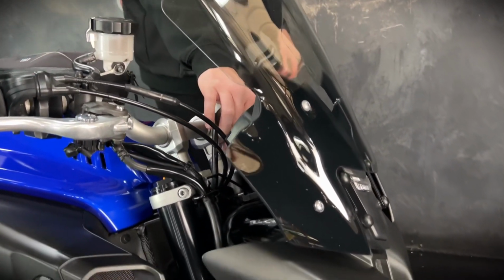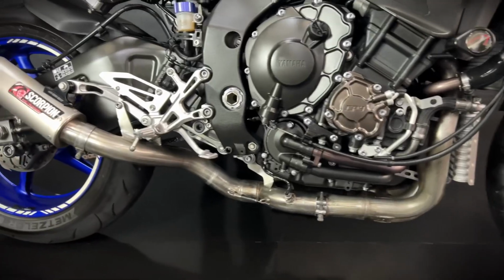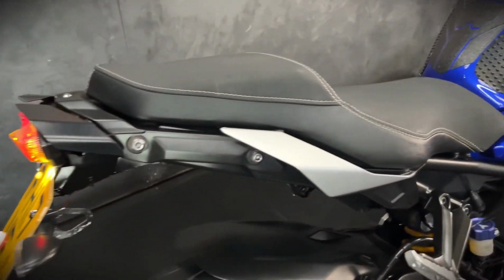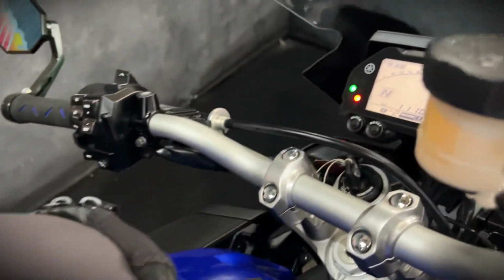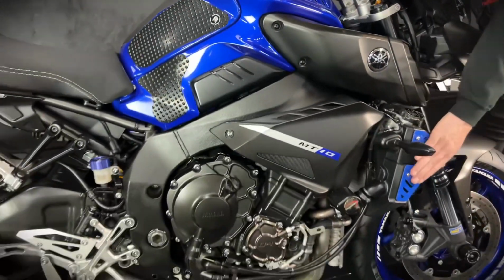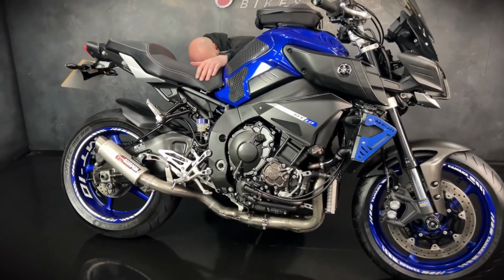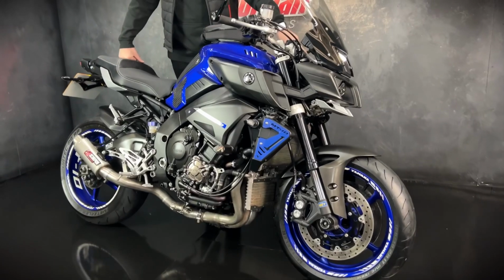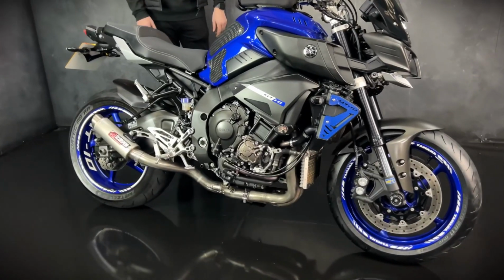JORDAN BIKES- For Sale, Yamaha MT-10 ABS, 2017 '17' plate with only 11,104 miles on the clock. £8990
For Sale, Yamaha MT-10 ABS, 2017 '17' plate with only 11,104 miles on the clock. This is a stunning looking bike in beautiful condition with lots of great extras. They use a slightly detuned version of the R1 Crossplane crank engine and are arguably one of the best and most fun road bikes you can buy. As standard they have power modes, traction control, ABS, cruise control and a quickshifter. This particular bike comes with an ECU remap smoothing out the power and producing 150bhp at the rear wheel, Scorpion exhaust with decat pipe, full front & rear suspension set up with upgraded fork springs and Ohlins rear spring, comfort seat (inc std), tail tidy, sliders, fork protection, paddock stand bobbins, Evotech levers, radiator guards, fly screen, bar end mirrors, billet rear brake reservoir cap, billet radiator side covers, tank bag, and an upgraded front brake master cylinder. This bike will leave us after a fresh service, full MOT, new front tyre, and a new chain & sprockets so it's ready to be enjoyed. Yours for only £8990